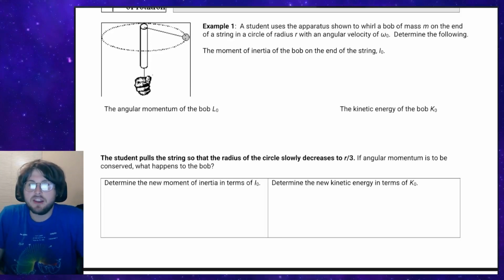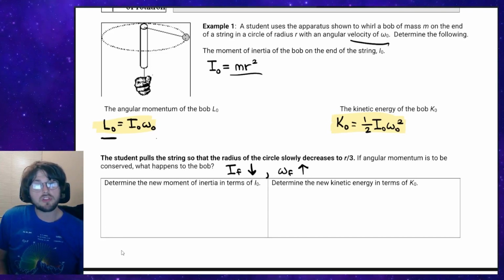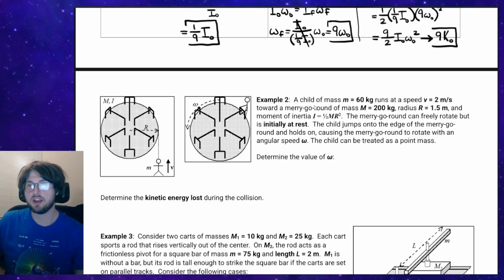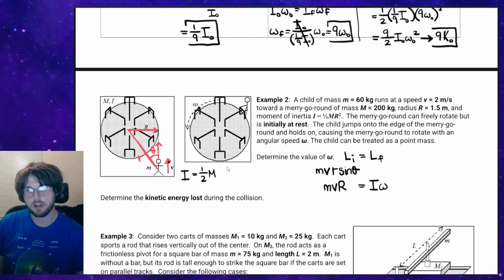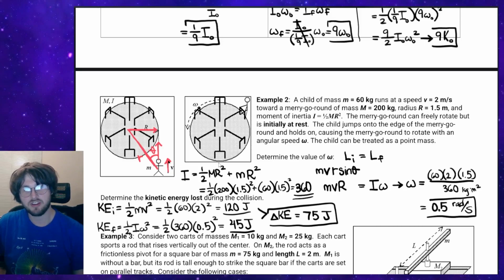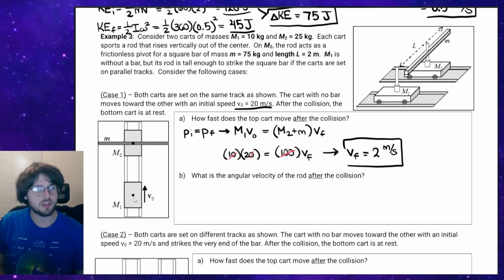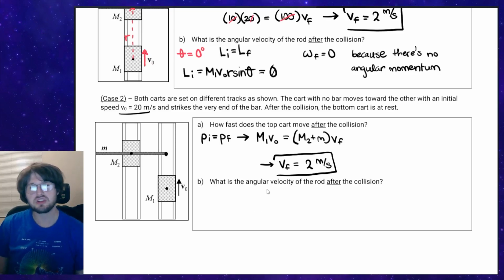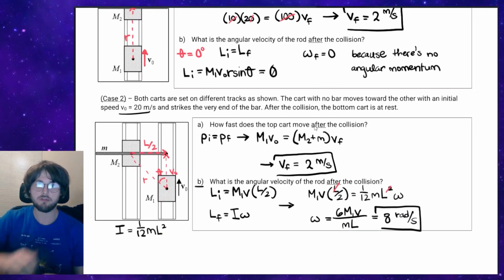Working with Angular Momentum - AP Physics C - Rotation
This video contains a couple of example situations that make require use of conservation of angular momentum in the ever-distinct AP style.